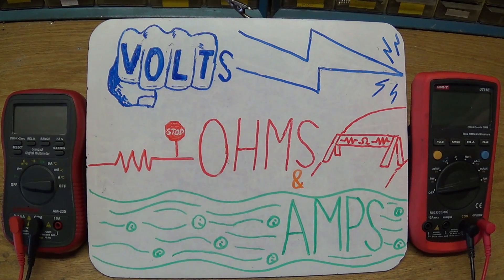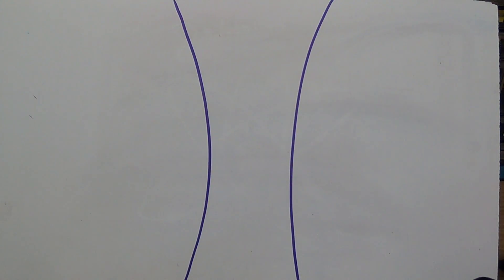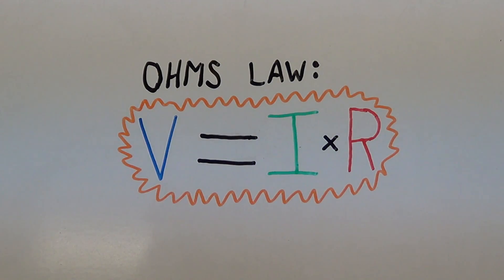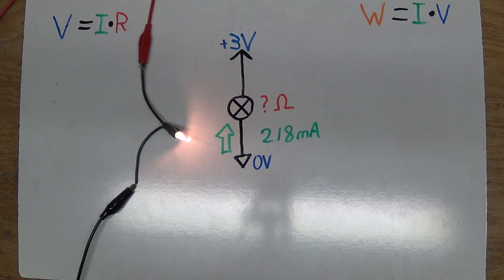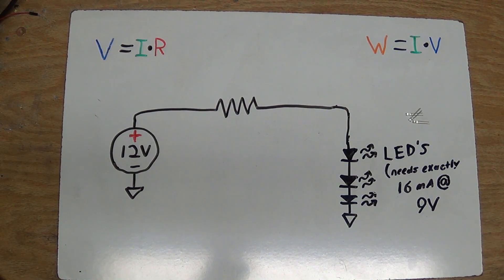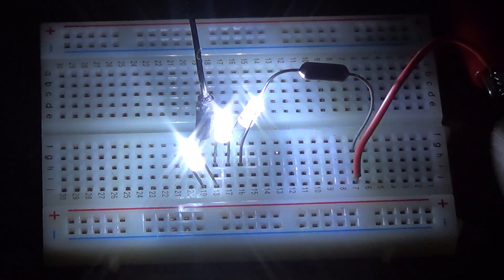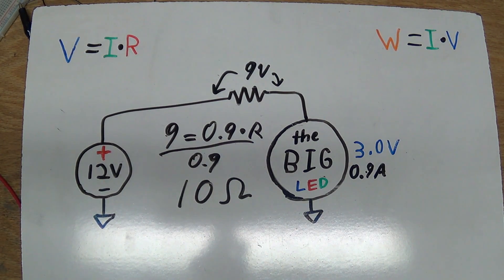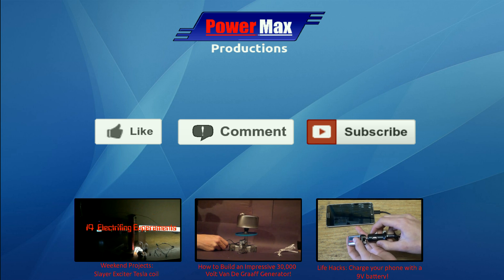Tutorial Tuesdays: Volts, Ohms, Amps, and Watts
Today on Tutorial Tuesdays, I will be covering the basics of voltage (volts), current (amps), and Resistance (ohms), and teaching you how to apply some super basic formula's to real-life projects and things.

This is actually a brand new series, with this being the first installment. I hope to be able to post these every other Tuesday, however with education and community projects in the way, this may not be possible. I May have to put these off I become too busy.

If you have any technical or electrically-related topic you want me to cover, add them to the comments. I do try to read and reply to everyone. I do have some ideas for other videos; possibly related to more analogies of volts, ohms, amps, watts, tutorials on energy vs power vs charge, impedance matching, capacitors, inductors, transistors, MOSFETS, logic gates, etc. However, do to my limited knowledge, time, and busy schedule, I can't make any guarantees.